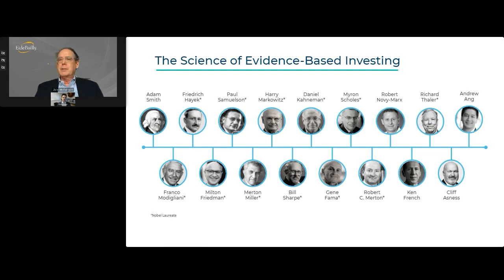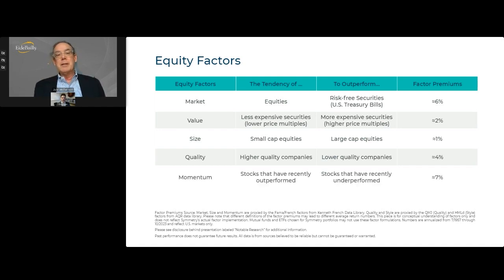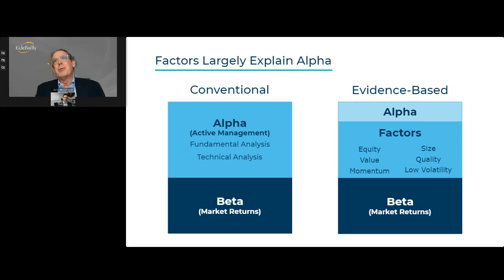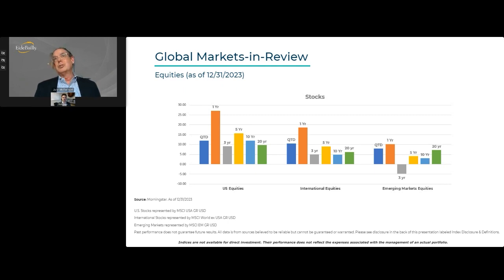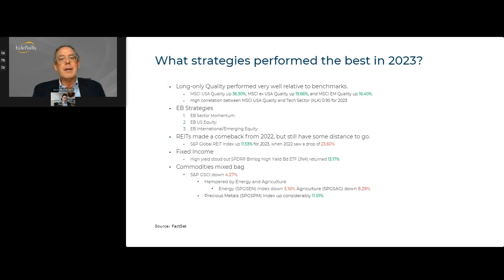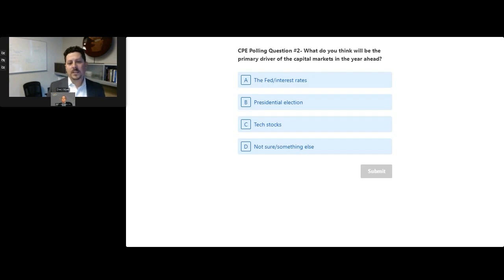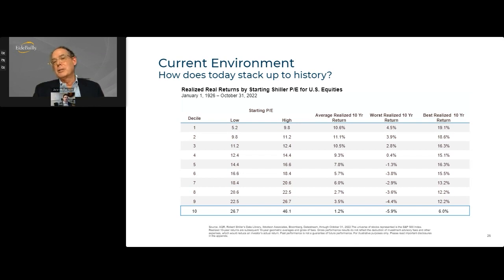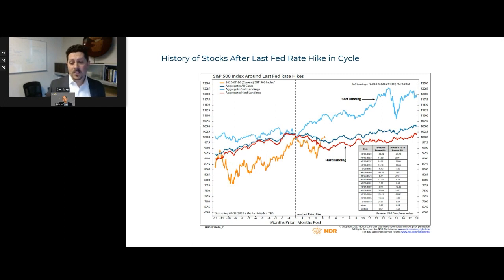Economic and Market Update - A Look Back & Ahead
2023 was challenging for investors as the financial markets adjusted to shifting interest rates, inflationary pressures, and geopolitical turmoil. Join us as Dr. John McDermott and Brett Myer provide insight on the markets and economies around the world and forward-looking implications for long-term investors.

Learning Objectives
- Summarize the Eide Bailly Wealth evidence-based investment philosophy.
- Identify perspectives on global market and investment factor performance in 2023.
- Discuss insights for 2024 through the lens of the current environment.
- List the lessons learned from 2023.

Opinions expressed are those of the presenter and are subject to change based on market and other conditions. For more detailed information on any of the topics discussed, please contact the presenter. Eide Bailly Advisors, LLC. and its representatives do not offer tax or legal advice. Please consult the appropriate financial professionals prior to making any financial decisions.

Eide Bailly Advisors, LLC., Eide Bailly Agency, LLC., are wholly owned and operated by Eide Bailly LLP.